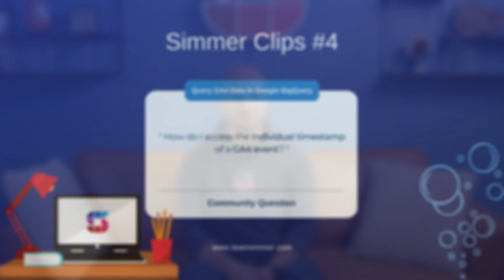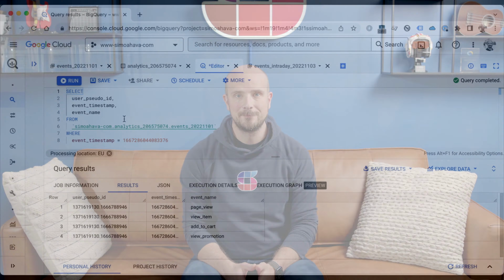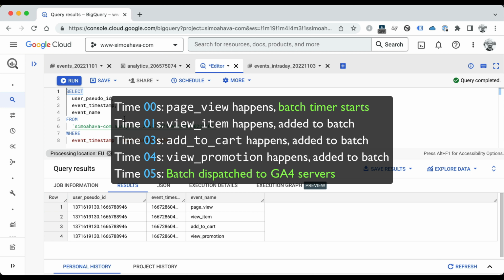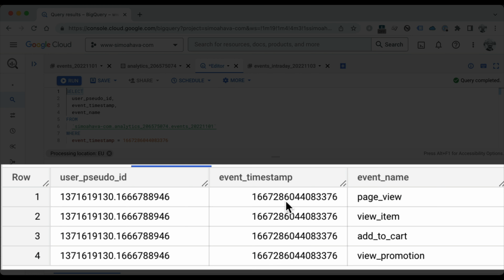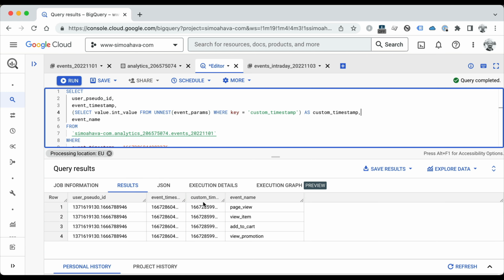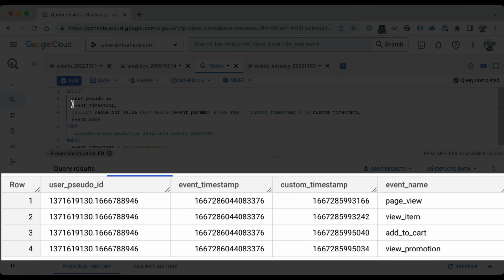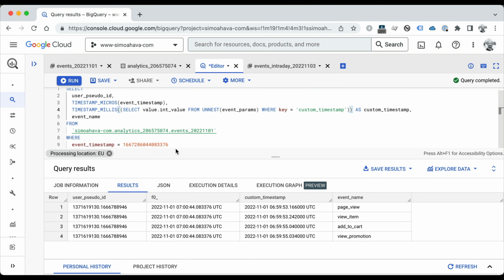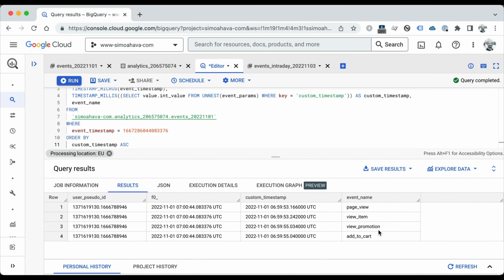How do I access the individual timestamp of a GA4 event?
One of the big headaches with Google Analytics 4 data is that events are collected in batches.

In itself, this is a good thing, as it preserves computation, bandwidth, and device battery. But the problem is that all events in a batch are sent with the same timestamp.

In other words, for any given batch, it's impossible to determine two things: 1) what the individual timestamp of any given event was, and 2) what the sequence of events was.

I'll show you how you can add a custom timestamp parameter to your events. For cardinality reasons, it might be better to not turn this into a Custom Dimension in Google Analytics 4, but rather to only access the data through Google BigQuery.

As you'll learn, however, this doesn't entirely fix the timestamp issue. We're all waiting for Google to wake up and fix this glaring data quality issue.

– the blog post includes the queries and the scripts used in this solution.

KEY MOMENTS
00:00 Intro
00:20 The question we'll be discussing in this video
00:45 The problem outlined
01:12 Events are collected to GA4 in batches of 5 seconds each
01:46 Example of a query that shows the problem
02:12 Add a custom event parameter to all hits with the current timestamp
02:33 Add the custom timestamp to the query in BigQuery
03:11 Use functions to make the timestamps easier to read
03:36 The query in its final state

LINKS
🔗 Simmer Newsletter